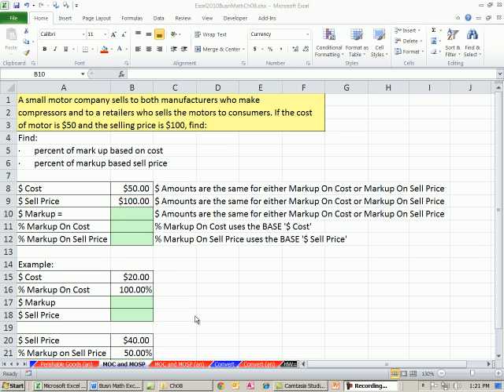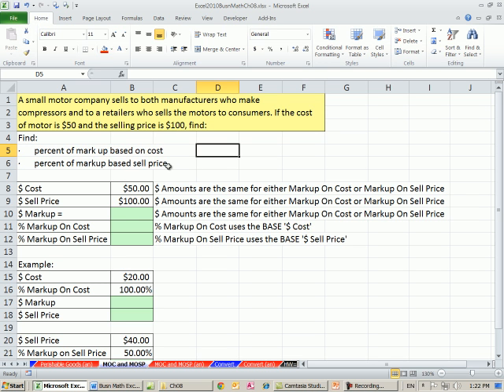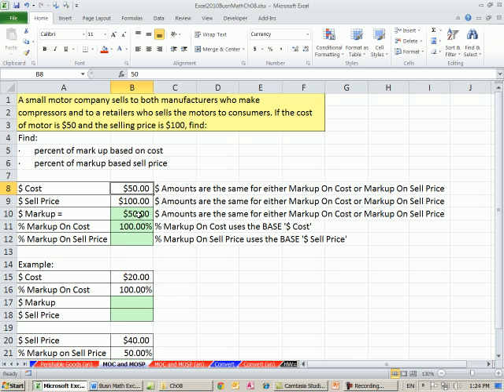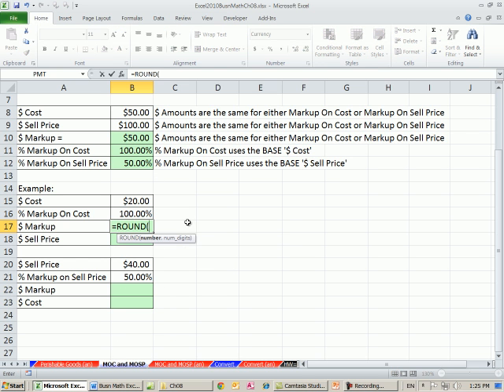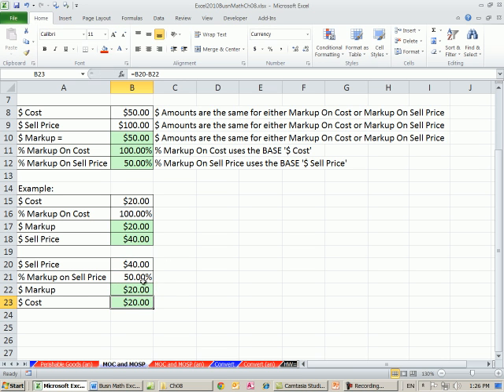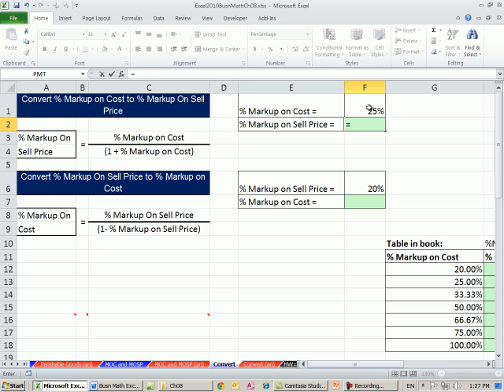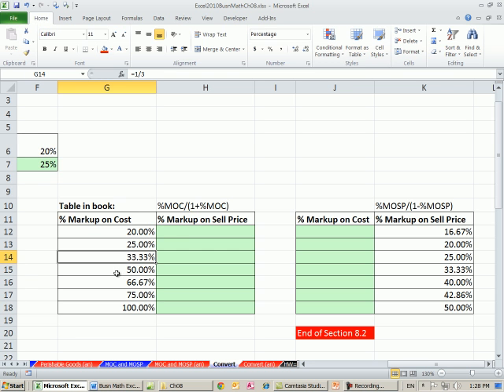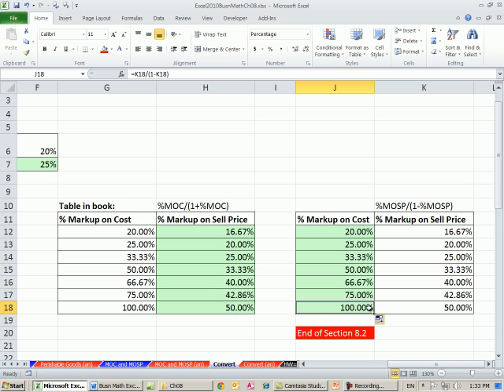Excel 2010 Business Math 71: Convert % Markup On Cost To % Markup On Sell Price & Visa Versa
In this video learn how to calculate:
1. Convert % Markup On Cost To % Markup On Sell Price
2. Convert % Markup On Sell Price To % Markup On Cost